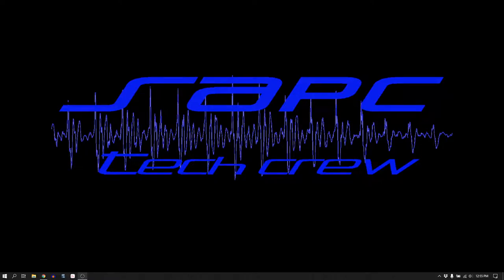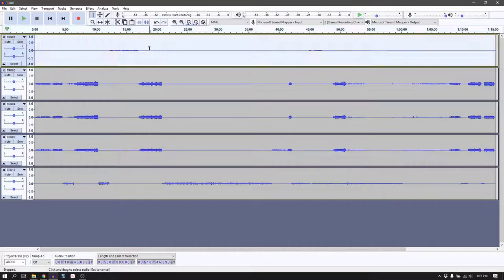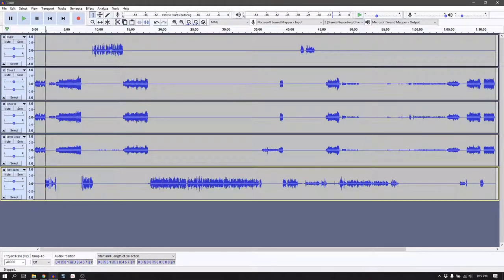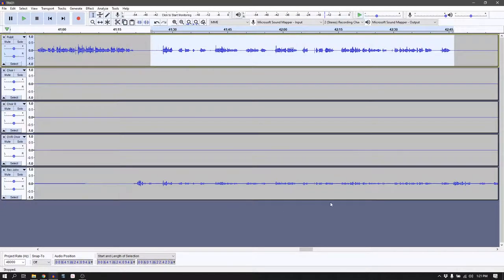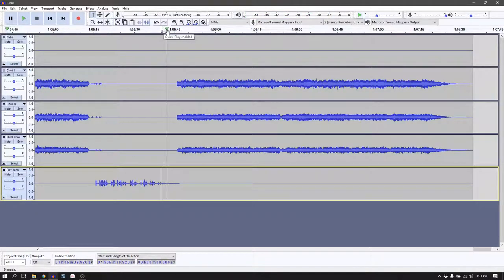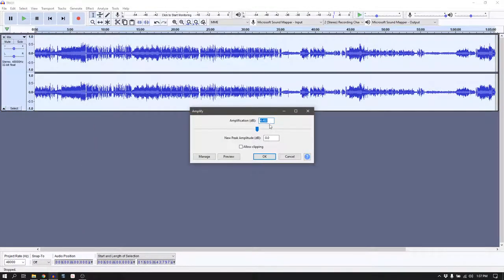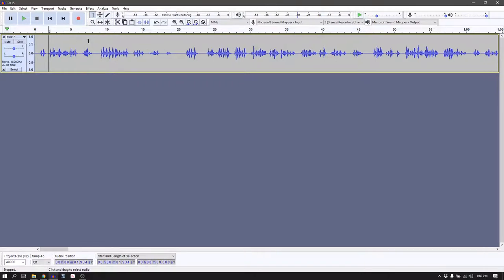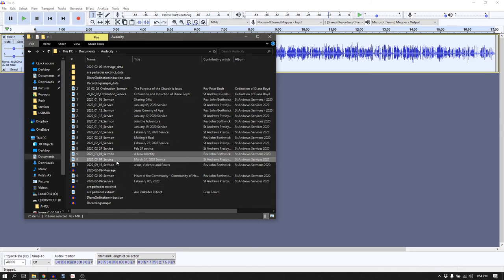How to Edit the Service and Sermon For St Andrew's in Guelph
This is a tutorial on how to edit and mix a multi track recording using Audacity. The tracks were recorded on an Allen & Heath QU-16 on March 1st, 2020 at St Andrew's Presbyterian Church, Guelph, ON